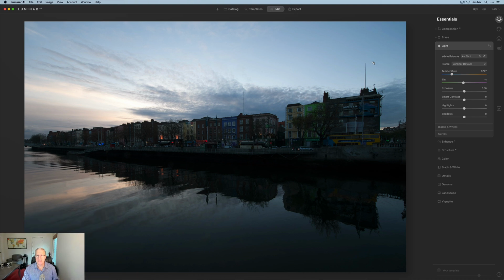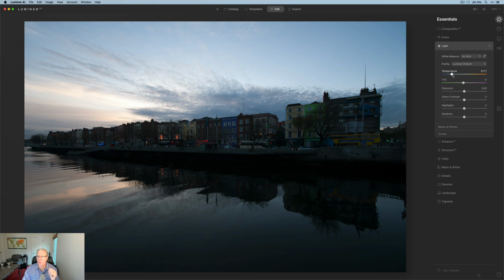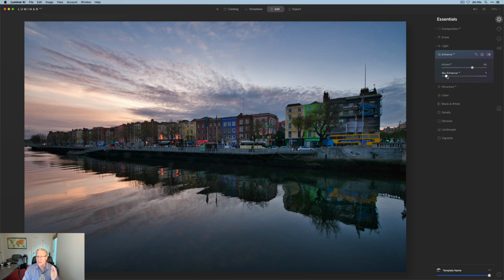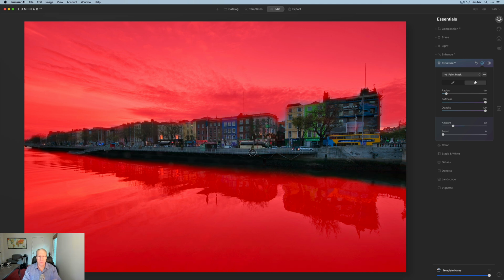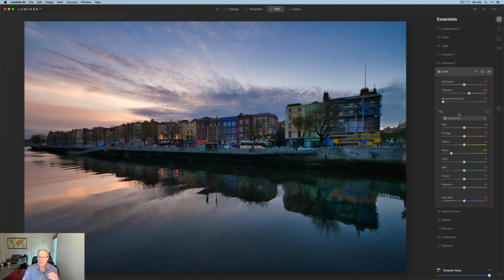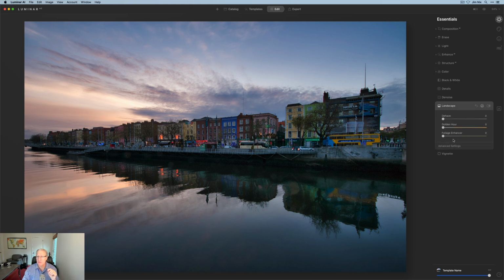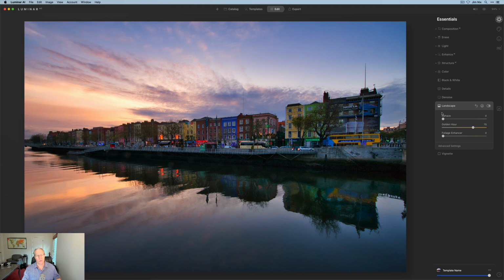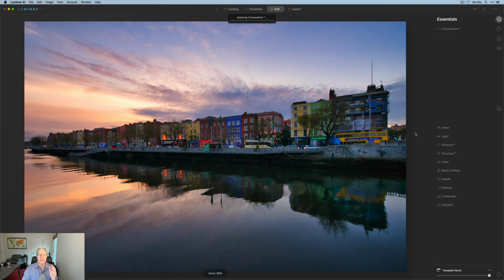Luminar AI (beta): Basic Tools, Outstanding Results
(or just get Aurora HDR for $30!)
(Deal runs through December 1st)